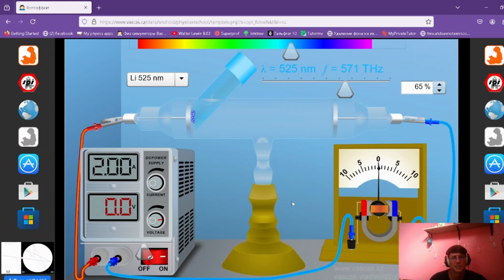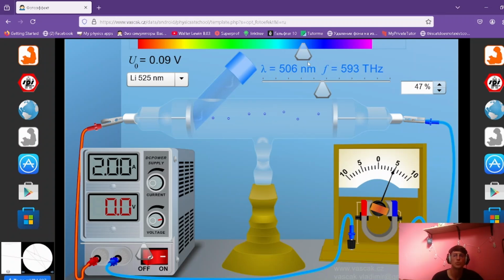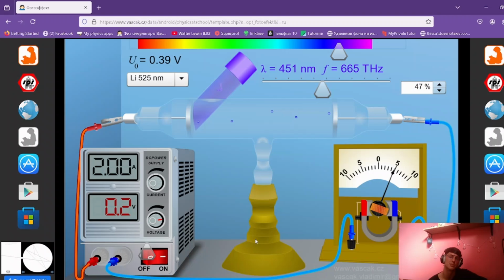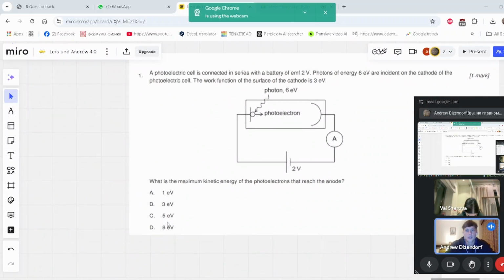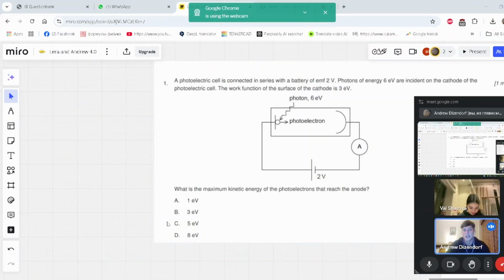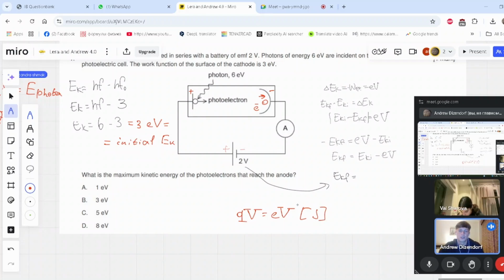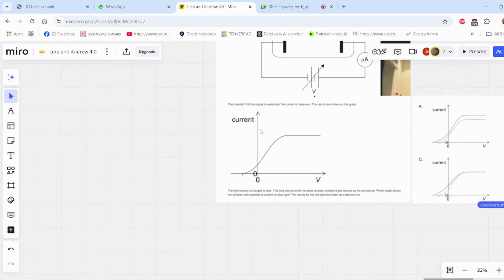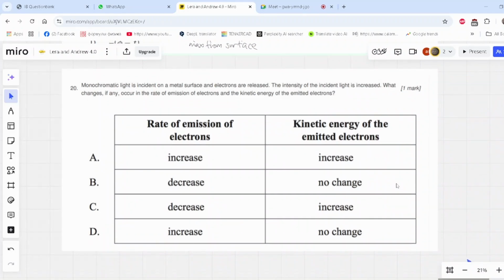Photoelectric Effect: theory and problems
This video will help you to understand how to solve photoelectric effect problems.
In the beginning of the video we talk only about the most important things to know about Photoelectric Effect using simulation of apparatus for studying this effect.
Then we solve some problems with my student.